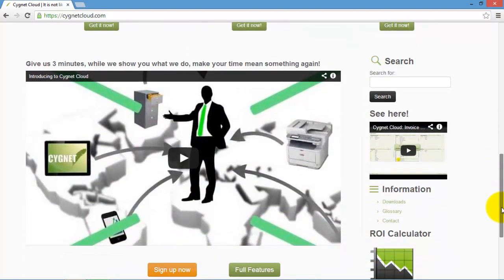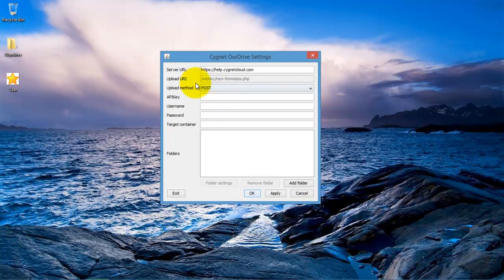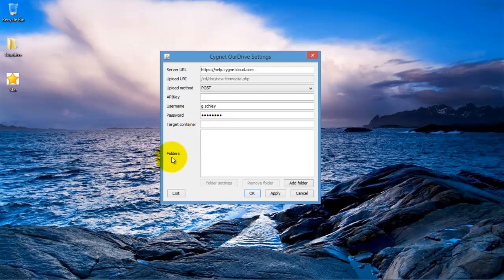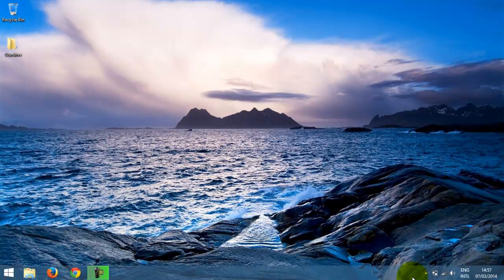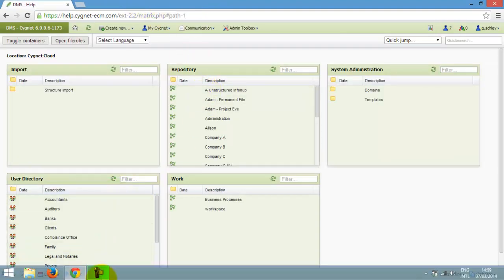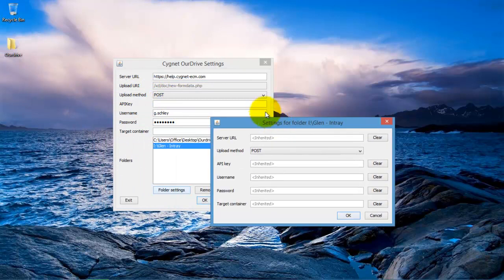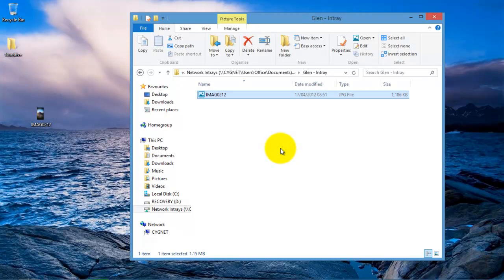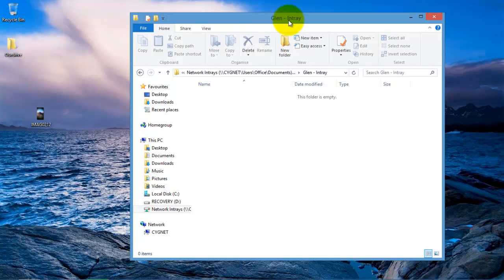Working with Ourdrive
This video shows how to use the Cygnet Cloud application OurDrive! Setting a watchfolder and being able to send data instantly to your Cygnet Cloud instance.